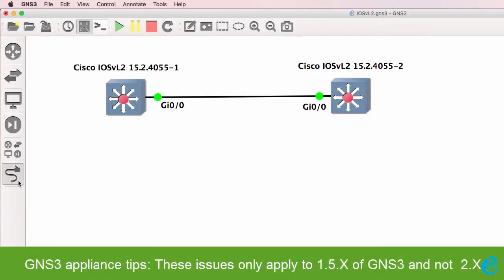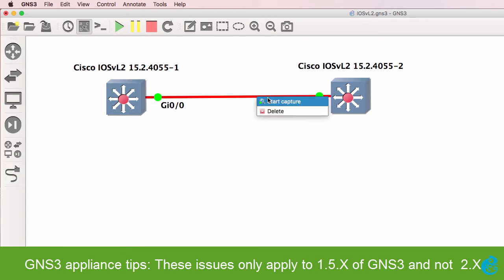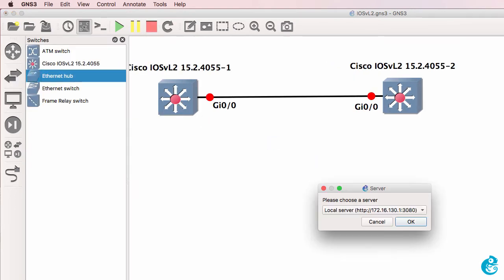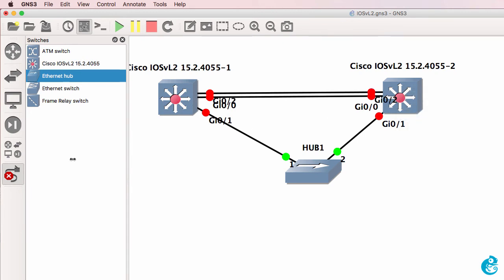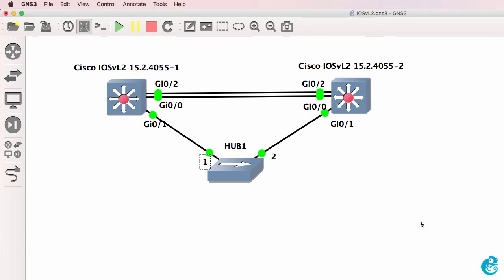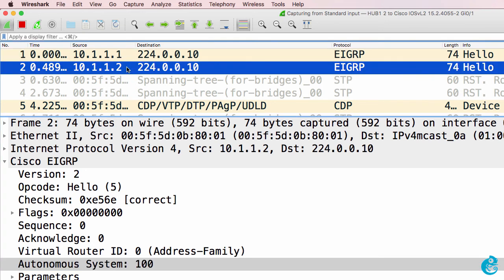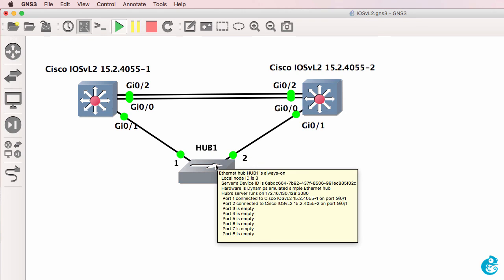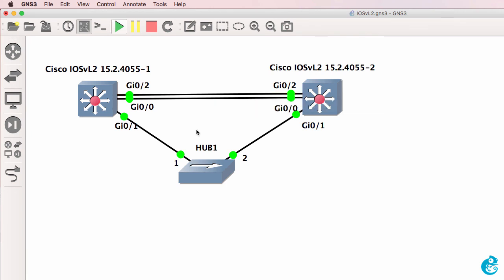GNS3 Talks: GNS3 version 1.5.X Appliance Tips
Why can you not capture traffic between switches using Wireshark? Why can you not connect links between the swtiches? This video shows you how. Note: This only applies to version 1.5.X of GNS3 and not 2.X.